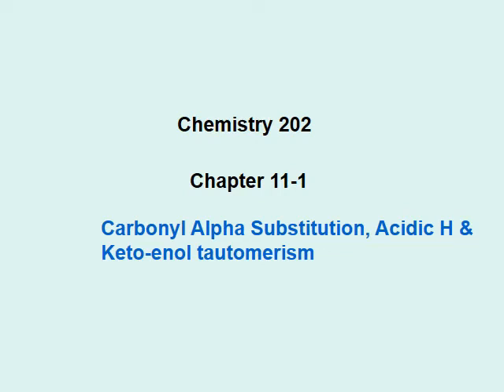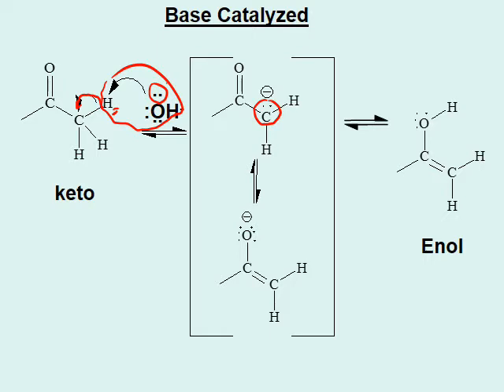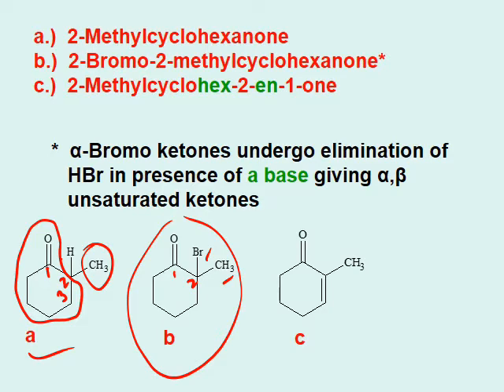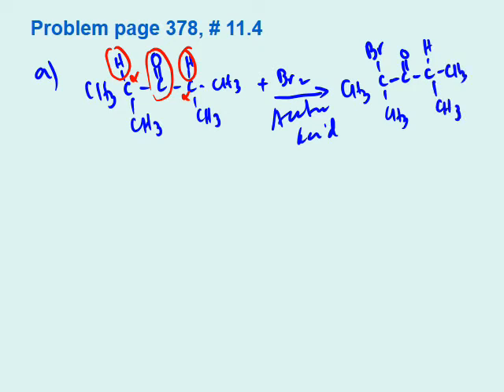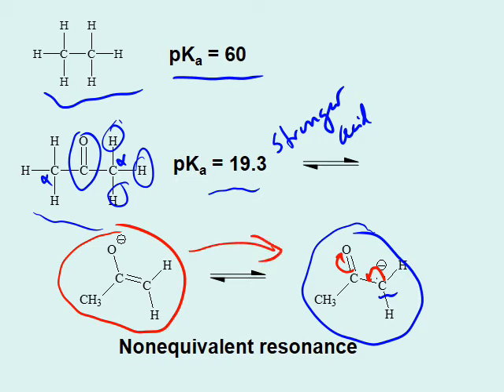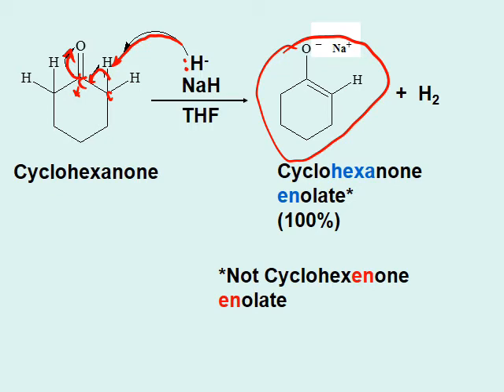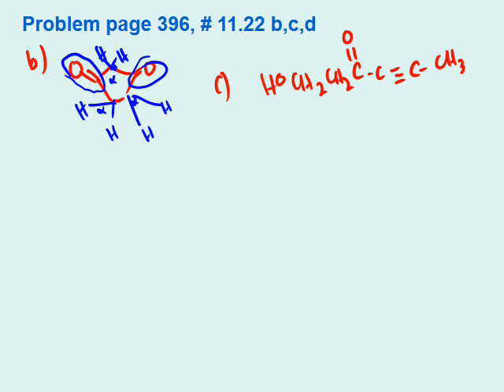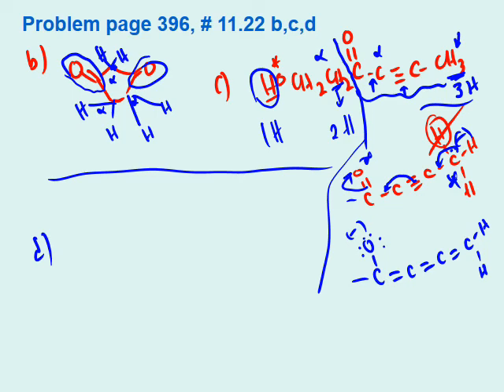C202 ch 11-1 (Alp subs, Keto enol)